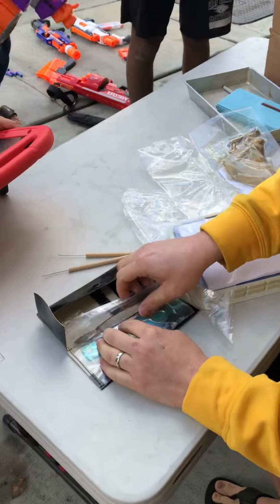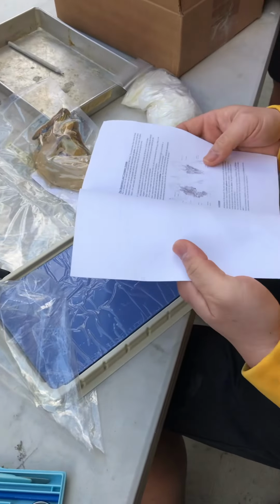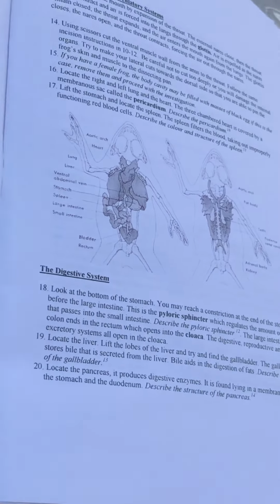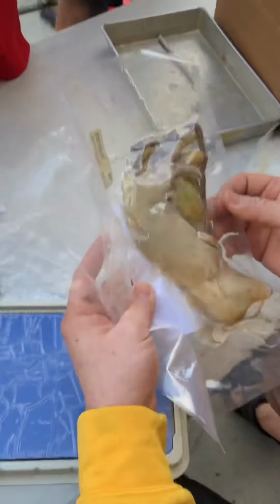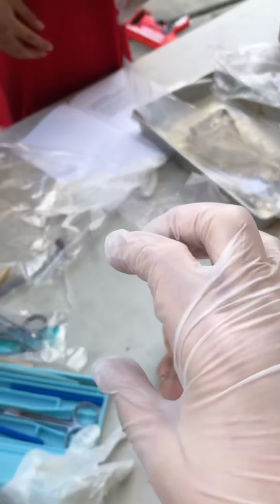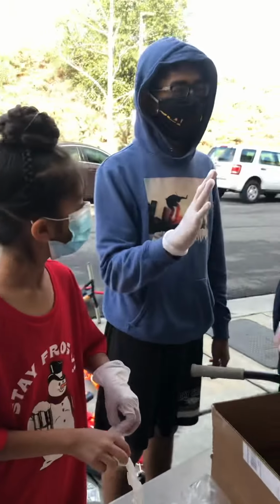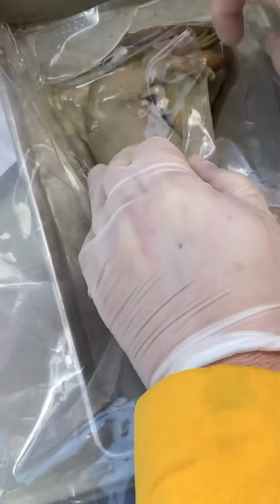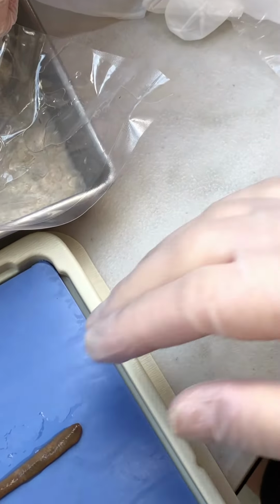Violence and dismembering episode 4 part one